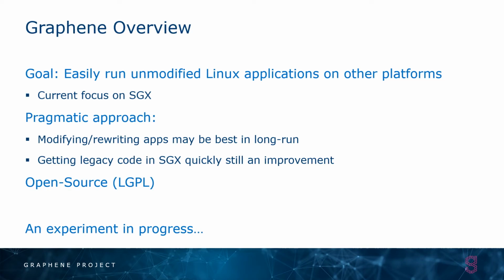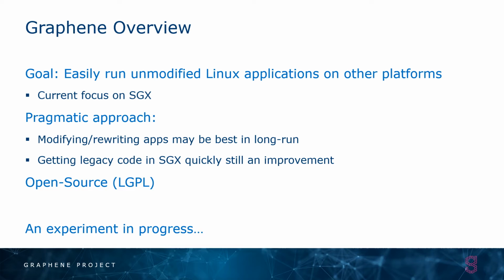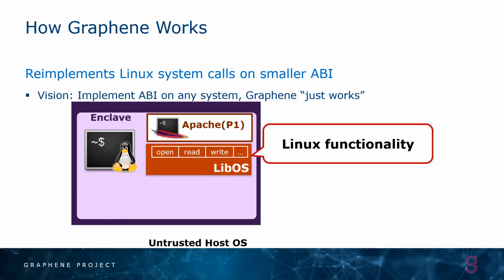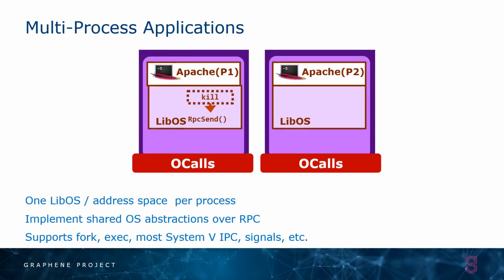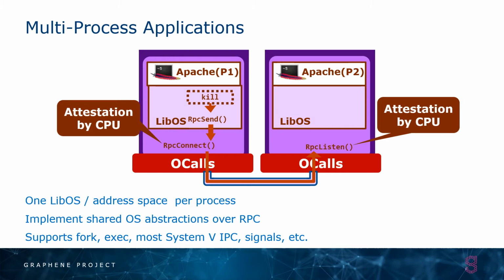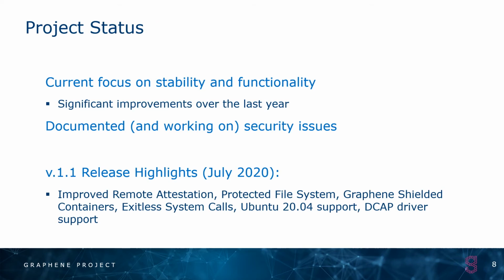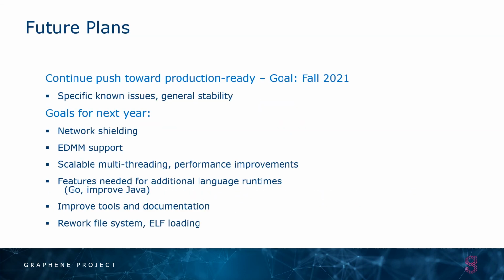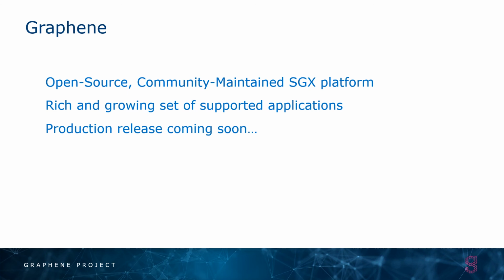1. Graphene Overview (by Don Porter) - Graphene SecDev'20 Tutorial